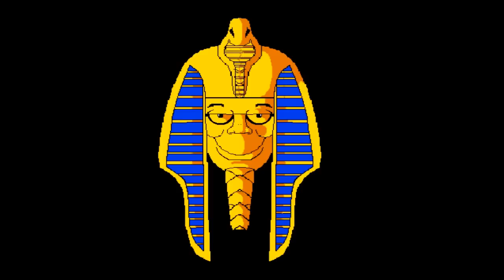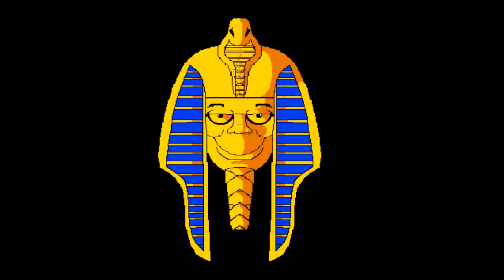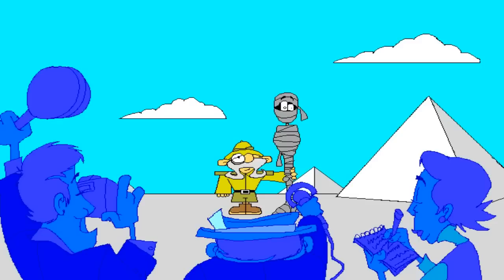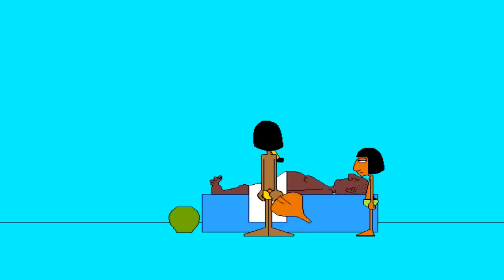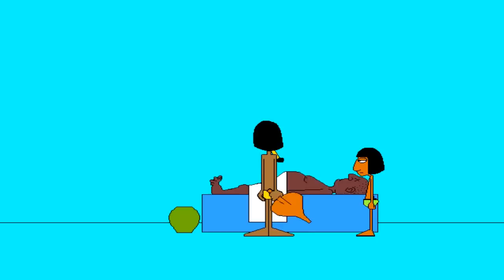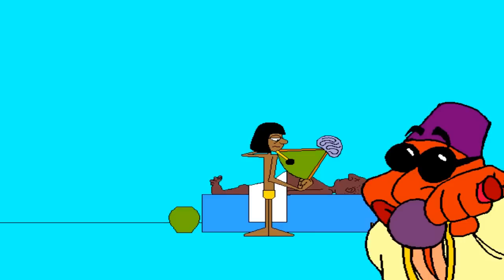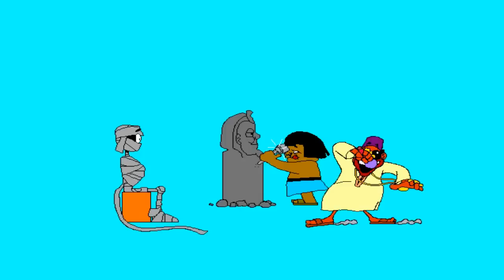The Pink Panther's Passport to Peril - Mummification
The Pink Panther’s Passport to Peril Songs Jukebox Compilation, including the seven main thematic songs of the game fully extracted from the data files & upscaled to 720p.

All Songs Composed and Produced by Jared Faber
The Pink Panther Theme: Composed by Henri Mancini
Trapped in a Bubble: Produced by Lukasz
Lyrics by Emily Kapnek
Mixed by Johnathan Appell at City Sound, NYC

Drums: Toby Ralph (except on "China’s Billion" - Steve Wolf)
Acoustic and Electric Guitars, Keyboards and Synthesizer Programming: Jared Faber
Bass Guitar: John Montagna (except on "China’s Billion" - Skuly Suerrisson)
Tenor Sax: Melvin Butler
Piano on "China’s Billion" - Russ Irwin
Keyboards on "Same Black Sky" - Roy Shakked

Falkes Day: Lead Vocal - Neil Stewart
Mummification: Lead Vocal - C.E. Smith, Background Vocal - Shawana Kemp
China’s Billion: Lead Vocal - Lisa DeSimone with Voiceover by Emily Kapnek
In Bhutan: Lead Vocal - John Montagna, Background Vocals - Michael Sinteriklaas & Jared Faber
The Caste System: Lead Vocal - C.E. Smith, Background Vocal - Tayla, Rap Vocal - Brian Gaidry
Taj Mahal: Lead Vocal - Jason Paige, Background Vocal - Lisa Gentile
Dream Time: Lead Vocal - John Montagna, Spirit of Praise Choir directed by David Bratton
Same Black Sky: Lead Vocal - Rosanne Drucker
Trapped in a Bubble: Vocals by Michelle Medlin, Michael Sinteriklaas, Evan Faber, Ona Tzar and Emily Kapnek